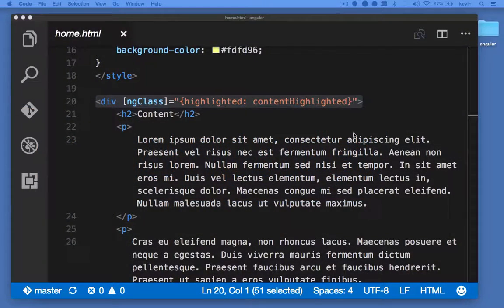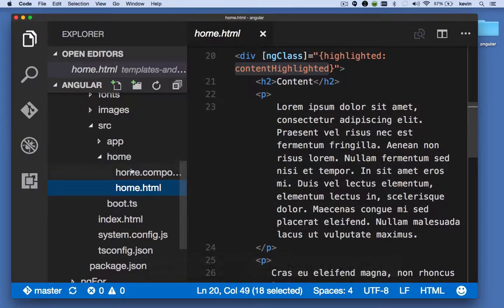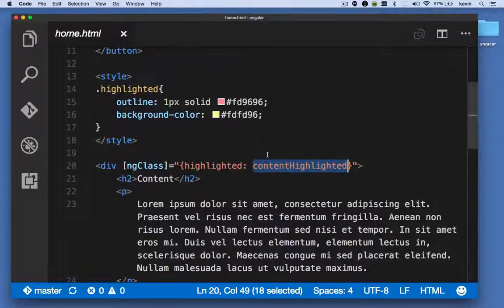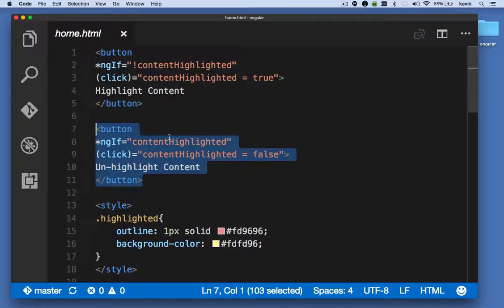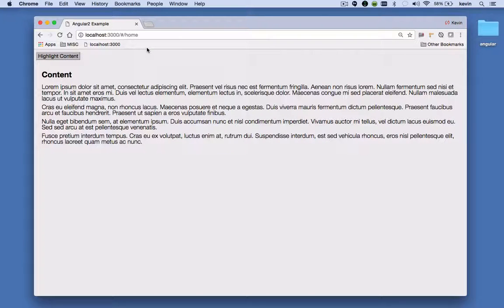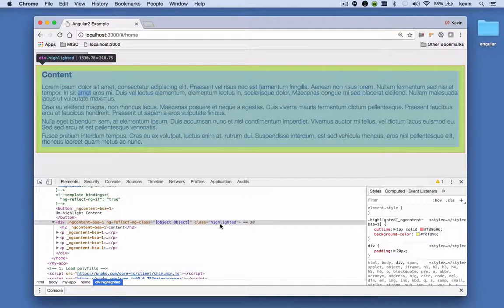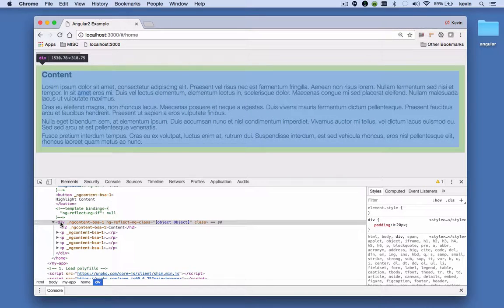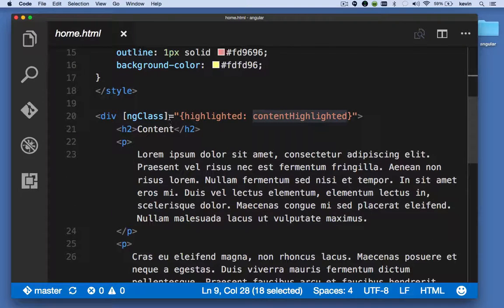How to use the Angular ngClass directive